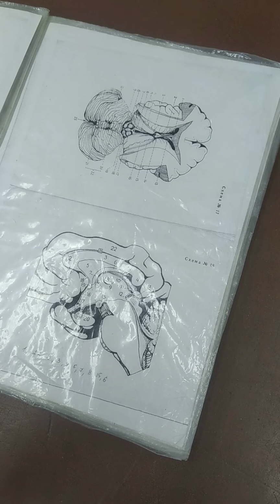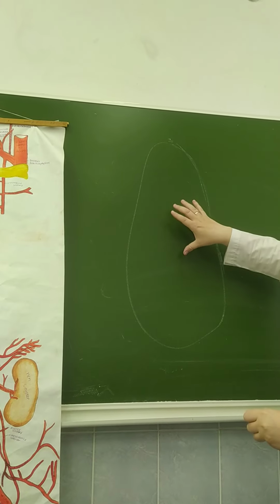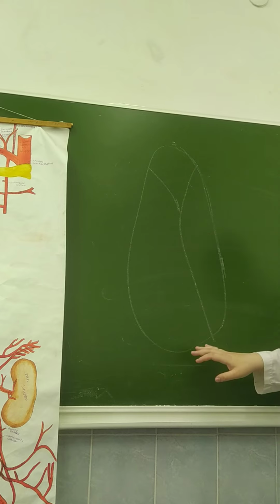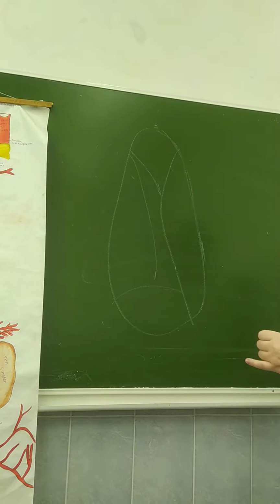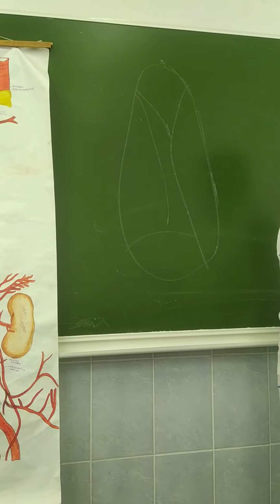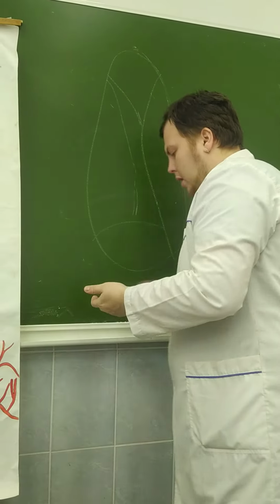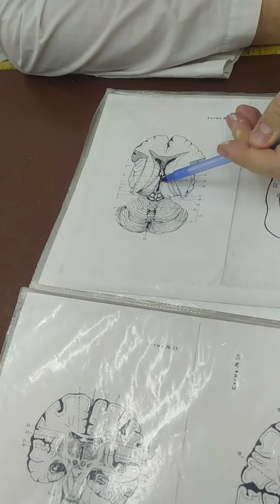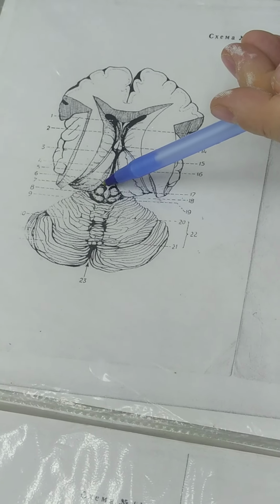29 October 2022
diencephalon by Dennis sir NSMU on 29/10/2022